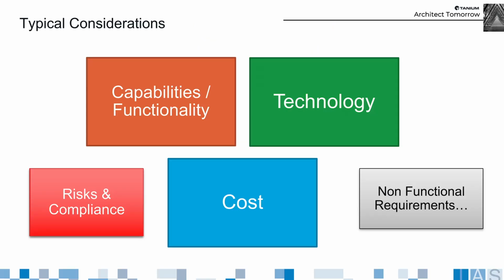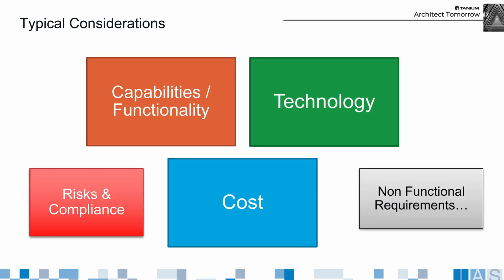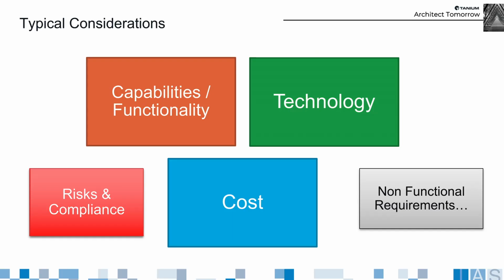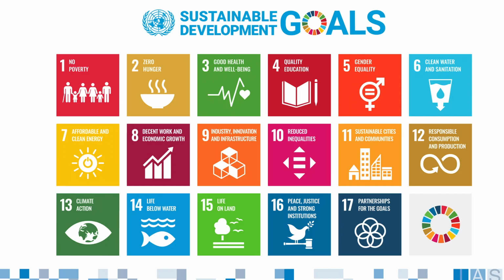Conscious Architectural Choices: UN Sustainable Development Goals for IT Architects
Panelists from the ArchitectTomorrow community discusses how the SDGs apply to technology architects.
From the IASA Global Business, Innovation, Leadership & Technology Conference - Architecture for Global Good virtual web summit in November 2020.

Panelists:
Bianca Garcez
Mina Frost
Chris Lockhart
Nathan Allchin
Gunnar Menzel